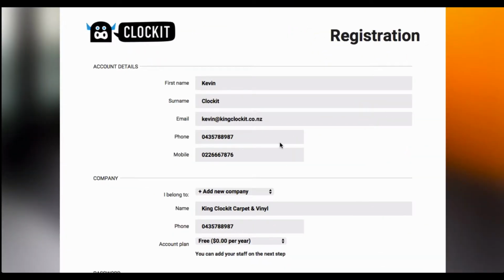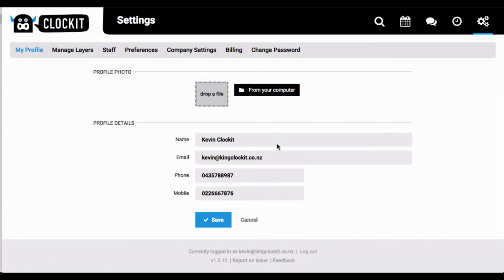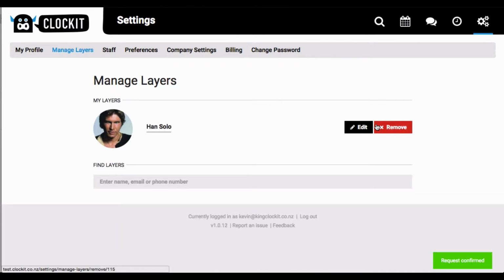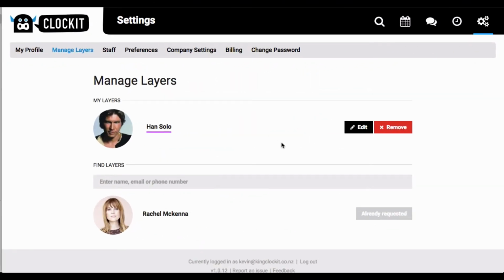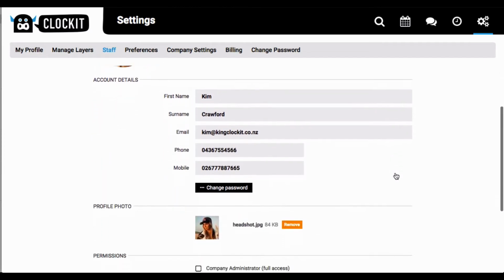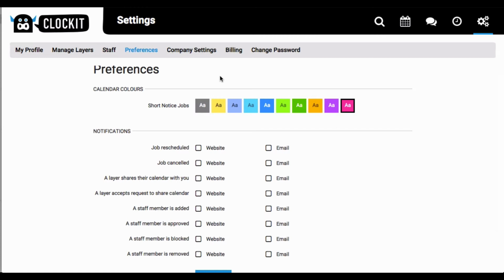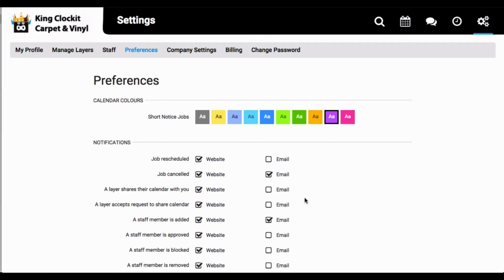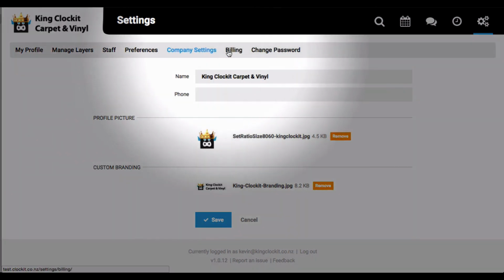Tutorial - Retail staff registration & settings overview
This is an in-depth tutorial that covers the registration process and an overview of setting up your account as retail staff member on Clockit.